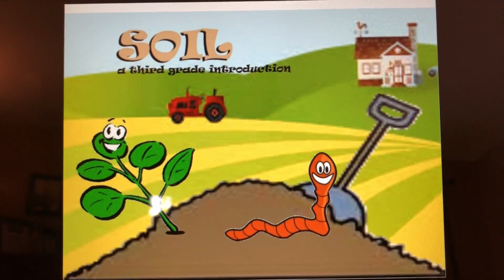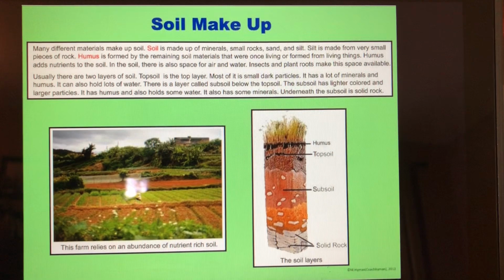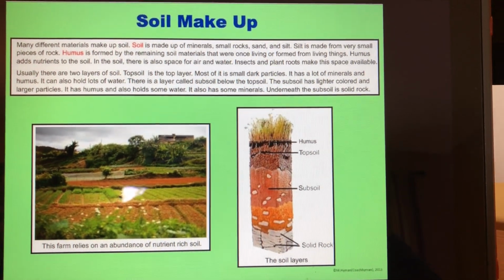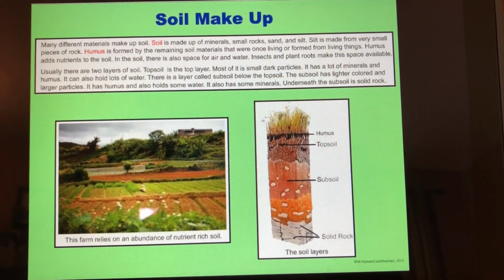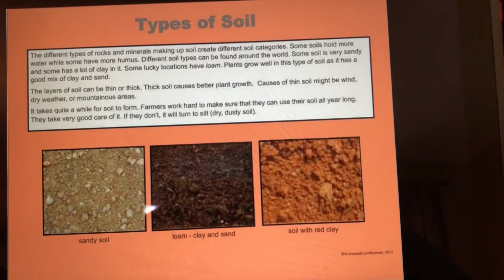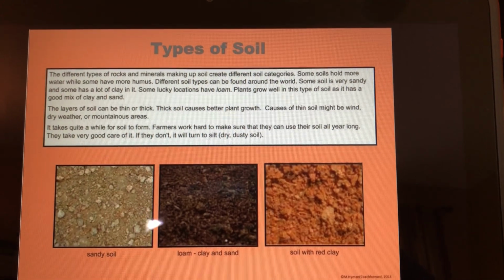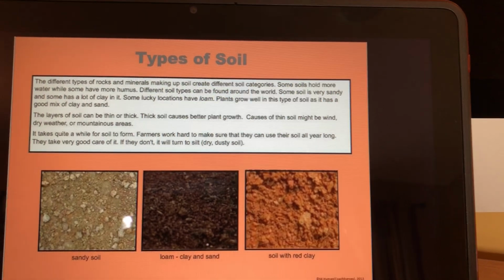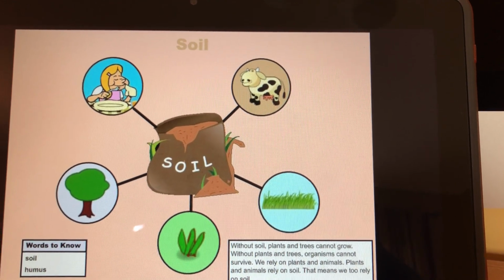Soil PowerPoint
Soil PowerPoint- Monday